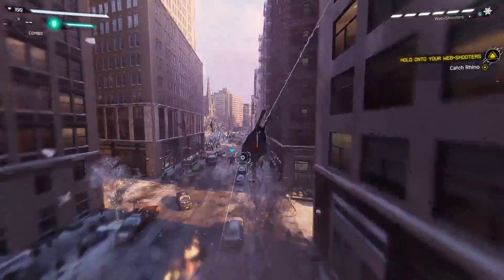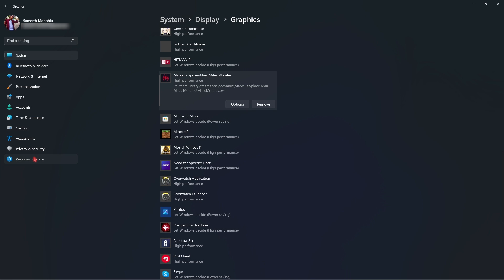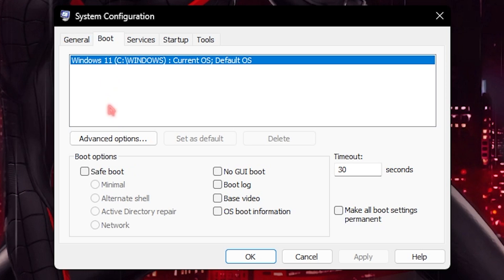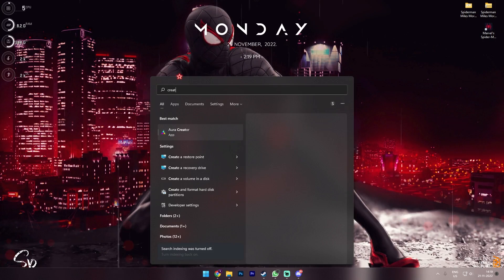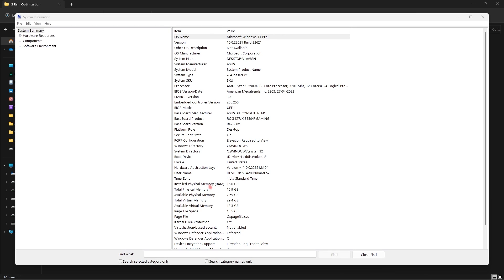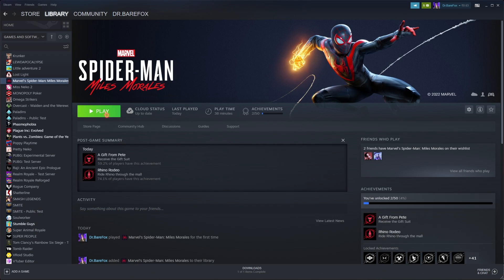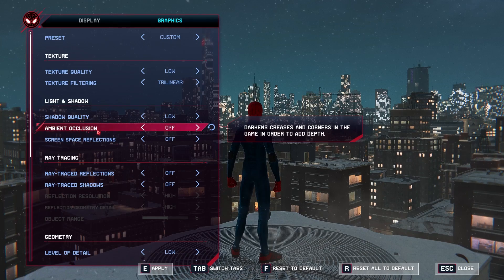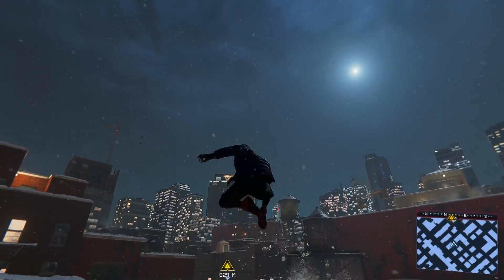Spider-Man Miles Morales: BEST SETTINGS for MAX FPS on ANY PC!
Marvel's Spider-Man Miles Morales: BEST SETTINGS for MAX FPS on ANY PC!

▬▬▬▬▬▬▬▬▬ஜ۩۞۩ஜ▬▬▬▬▬▬▬▬▬
▬▬▬▬▬▬▬▬▬ஜ۩۞۩ஜ▬▬▬▬▬▬▬▬▬

🔽 Download Links 🔽

🔽 Timestamps 🔽
0:00 - Amazing Intro
0:31 - Essential Windows Settings
1:16 - Nvidia Control Panel Settings
1:54 - System Configuration
2:13 - De-Animate Windows
2:34 - Power Plan Tweaks
2:55 - Create a Restore Point
3:15 - Miles Morales FPS Pack
3:26 - Best Registries
3:53 - RAM Optimization
4:19 - Clean Temporary Files
4:39 - Commandline Arguments
5:01 - Best In-Game Settings
6:30 - Game Test
6:43 - Amazing Outro